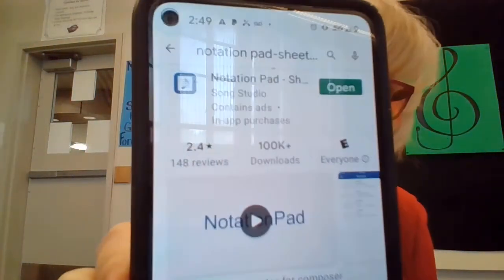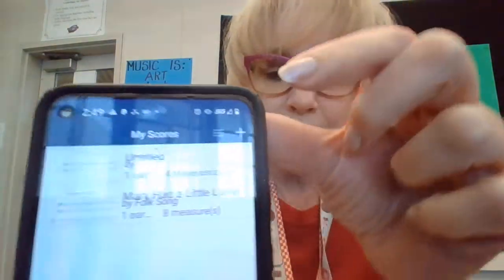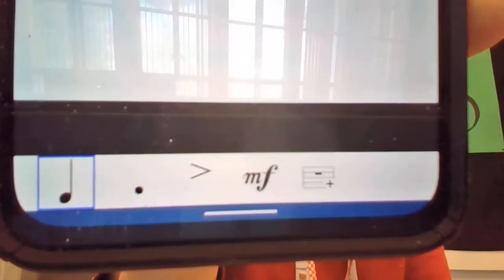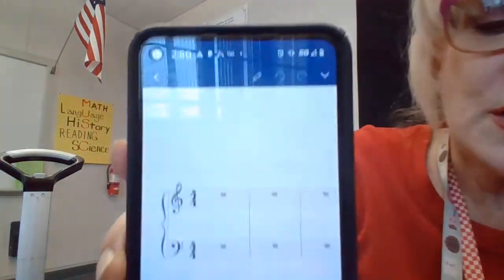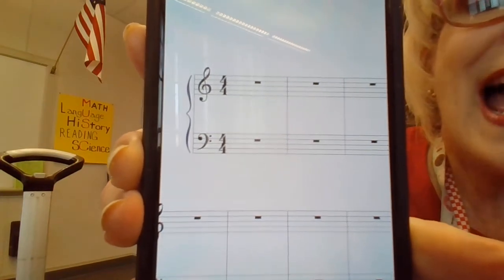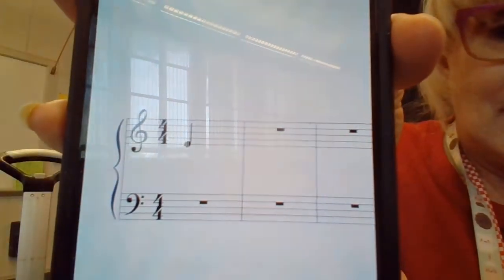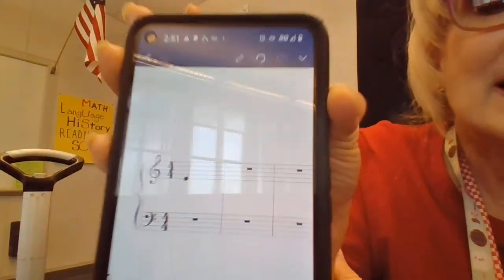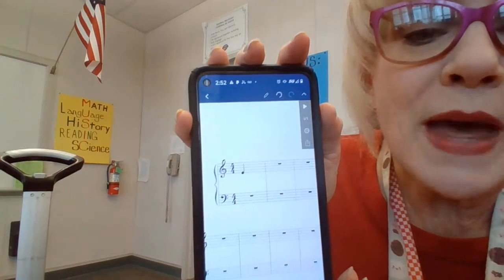Tutorial Notation Pad App to write music intro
Introduction on opening the app, and how to start adding notes to Notation Pad Musical Notation Software